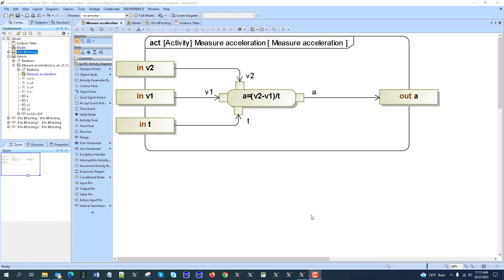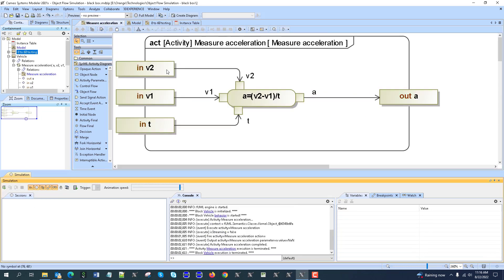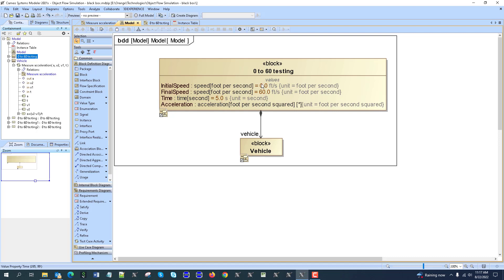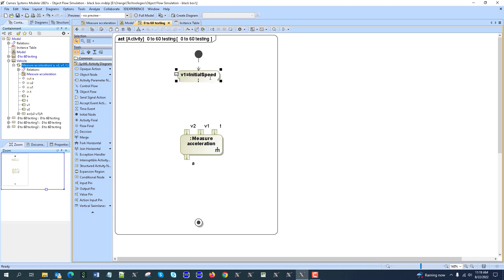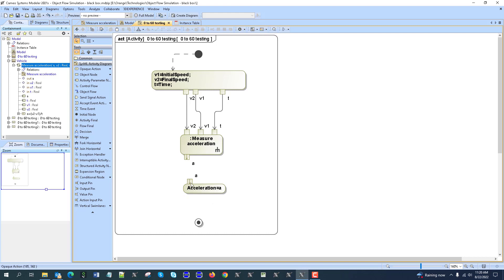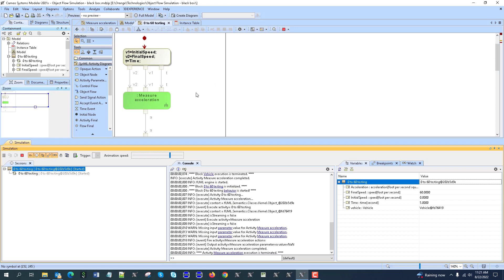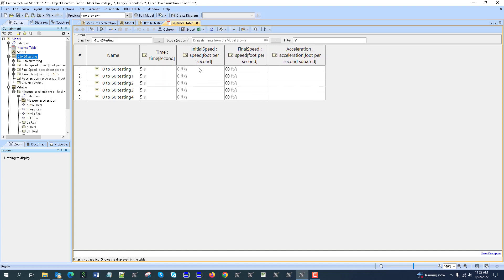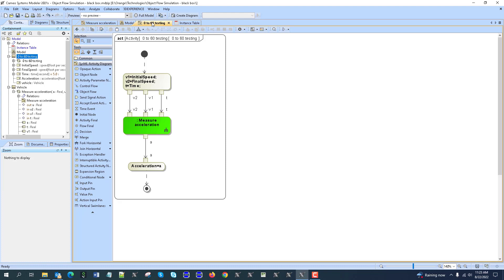Black Box Simulation of System Function in SysML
This video presents black box functions simulation method. It is common that functions are modeled as SysML activities with input and outputs dependent on other functions. Presented simple method enables independent simulation and test of functions (in context of single use case) which normally are part of large system and requires proper inputs from other functions to get executed.